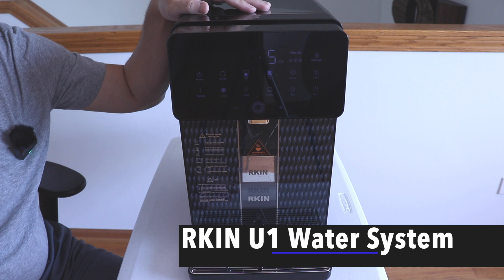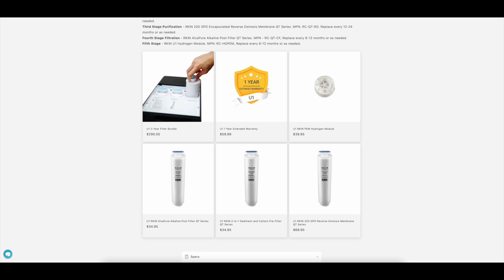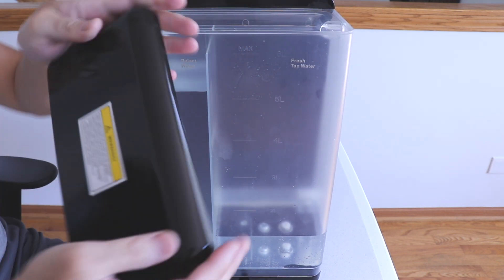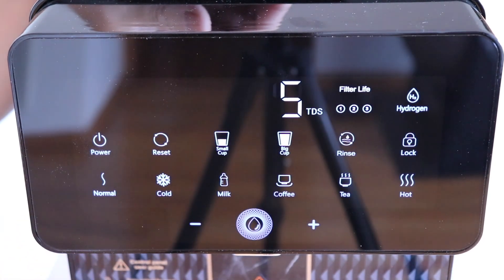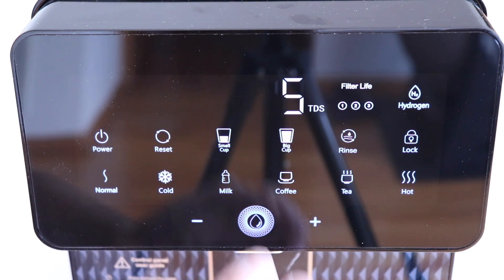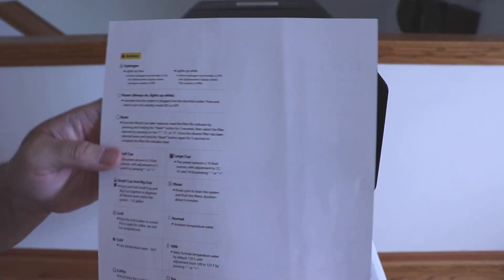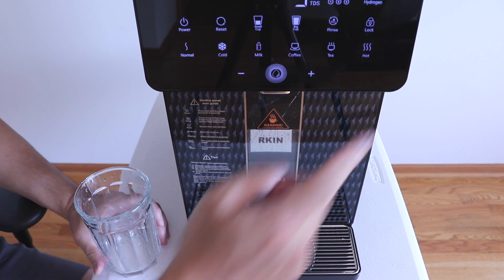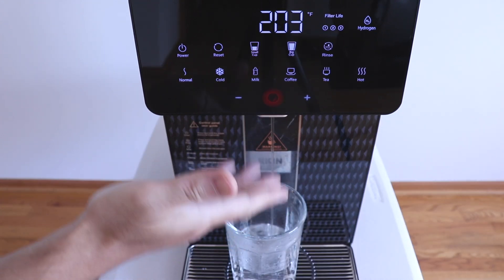RKIN U1 - Countertop Reverse Osmosis System (Full Review)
This video is the unboxing & review of the RKIN U1 countertop reverse osmosis system. I will go over specs, features, show it in use, hen give my thoughts.